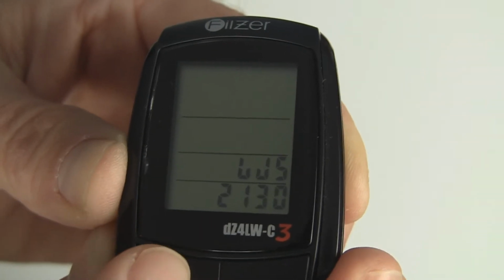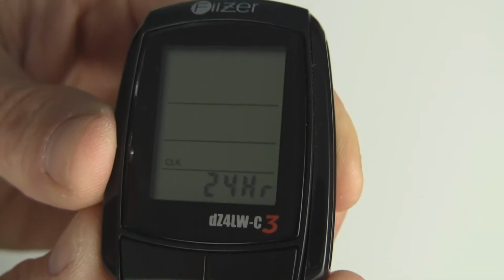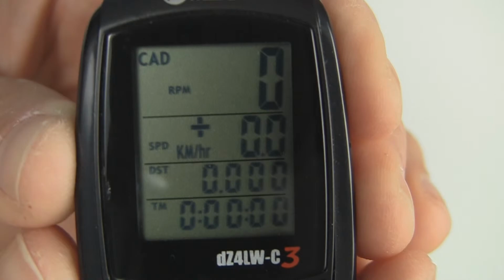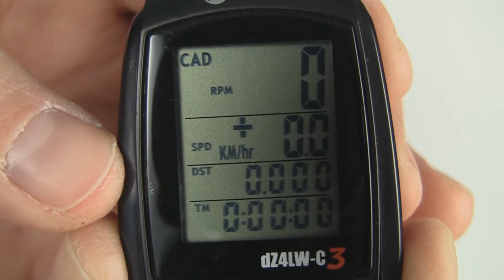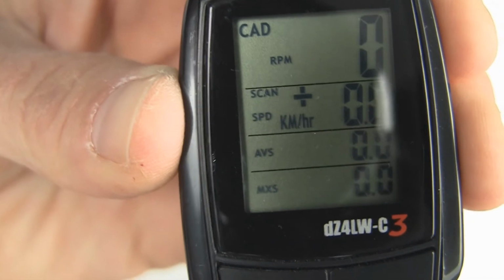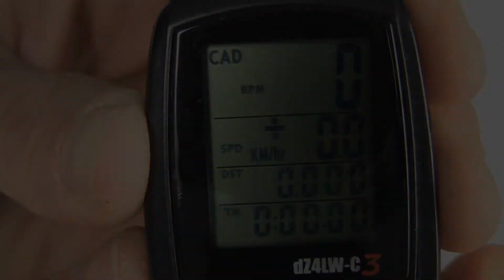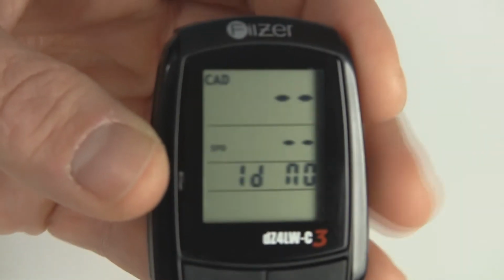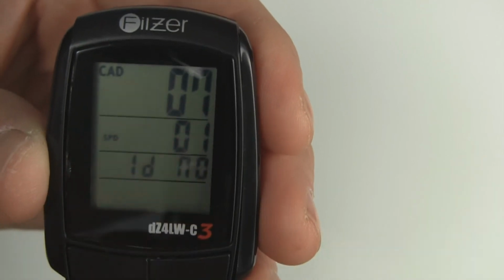dZ4LWC3 functions program v3